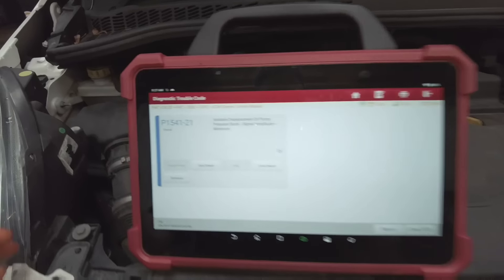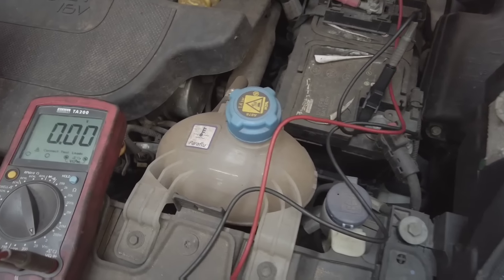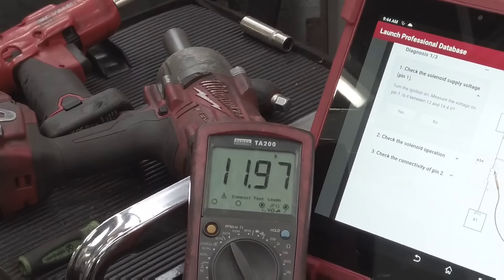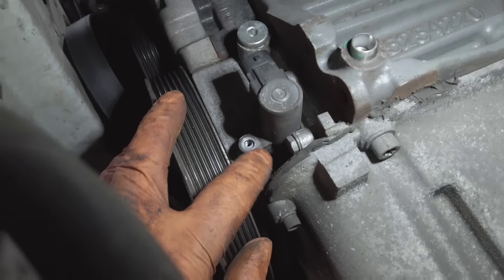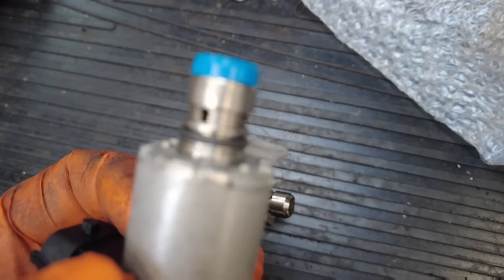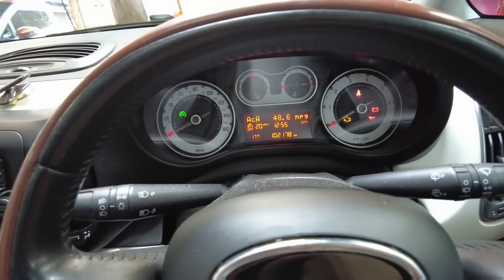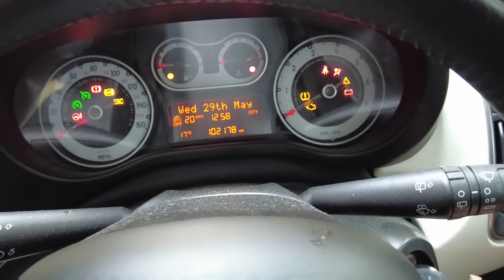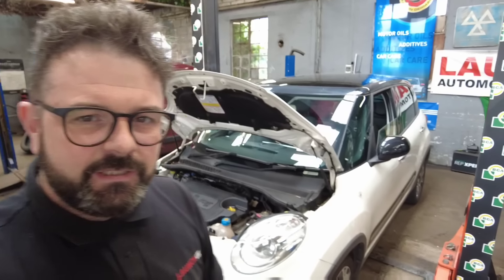P1541 FIAT 500L DIESEL OIL PRESSURE FAULT.... 100% TEST NOT GUESS.....